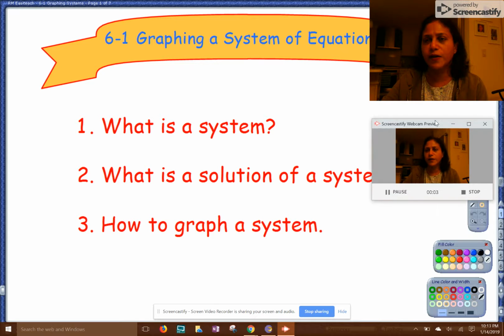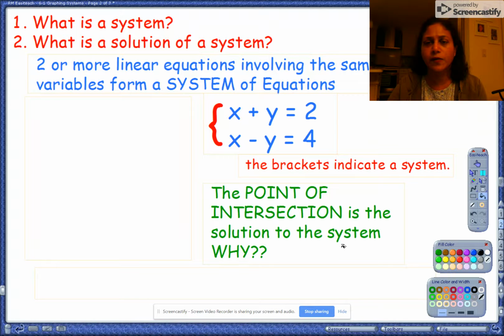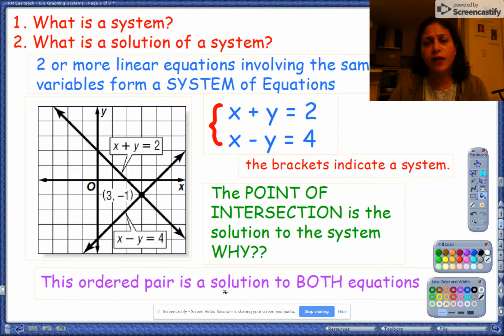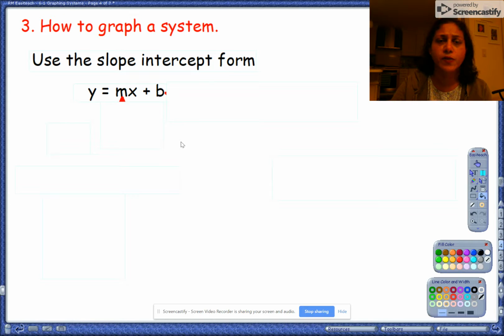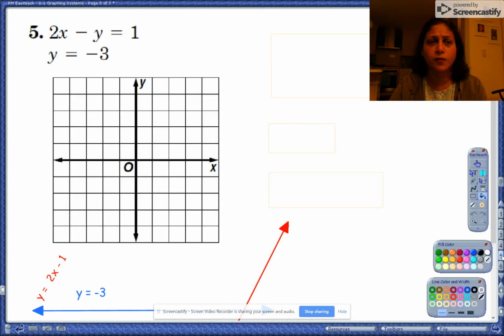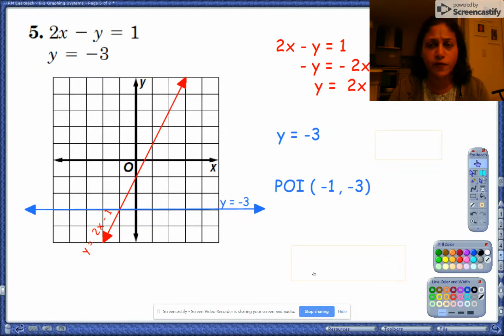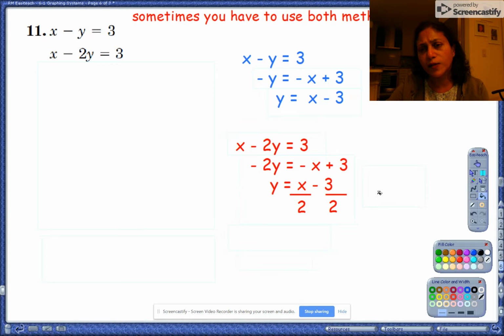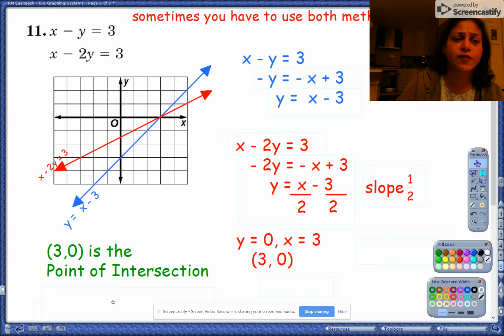6-1 Solve Systems by Graphing